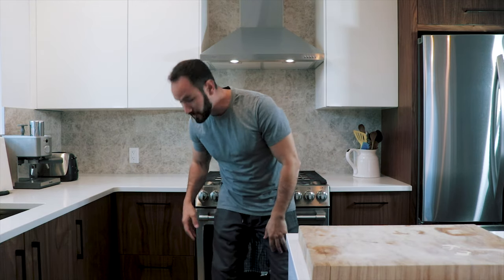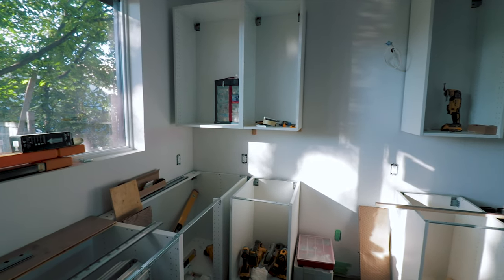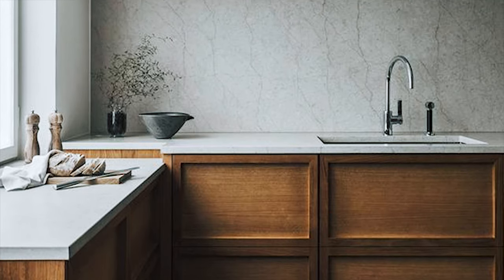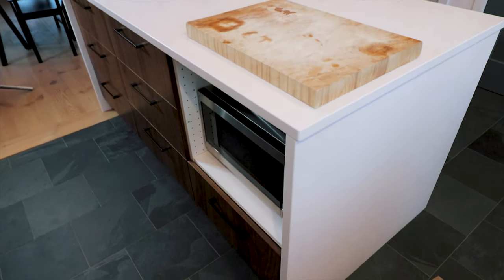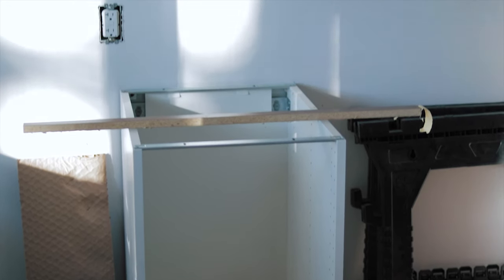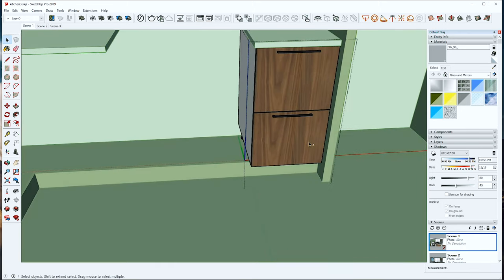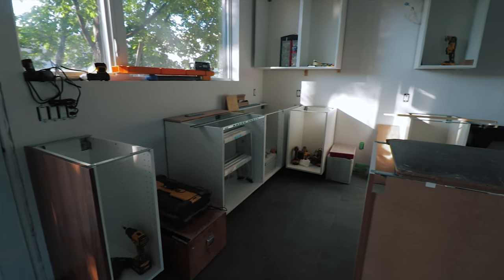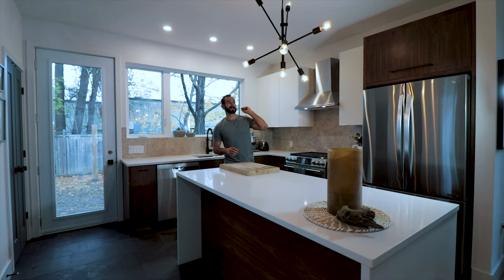EP19 : WE MADE AN IKEA KITCHEN LOOK LIKE A BEAUTIFUL CUSTOM KITCHEN ON A BUDGET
This video follows our new house build in Ottawa, Ontario, Canada.

In this episode, we take a look at the entire process of doing a kitchen remodel or brand new kitchen. We look at kitchen design ideas for 2019, Izza takes you through the entire design process of this beautiful "custom" kitchen. We actually use Ikea kitchen cabinets, however, we got custom doors and panels made which completely transforms this standard kitchen into a luxurious modern looking custom kitchen. We explore getting the cabinets and quartz counter tops installed. Finally, we talk about choosing kitchen appliances and how to build or remodel an entire kitchen on a budget. You can remodel your kitchen yourself on a budget if you know where to look! Follow this and you should have some great interior design kitchen ideas. As you can see we went with two tone kitchen cabinets which look awesome. This is a great kitchen remodel on a budget which looks like a modern custom kitchen. We love our Ikea Kitchen.

The Trades in this video:
Kitchen Cabinet boxes : Ikea

Cabinet installation:
David and Cindy Galeotte

Back Splash:
Tile : Olympia Tile

Tile Installation:
George Baressi

Here is the gear I use to film:

Canon SL2 with kit lens

Canon EF-S 10-18mm lens

Canon 50mm 1.8 lens

Rode VideoMicro kit

Some of my trusty tools:
DEWALT20V MAX XR Li-Ion Brushless Compact Hammer Drill and Impact Driver Combo Kit (these have been a godsend I can't recommend these enough!)

DEWALT Lightweight Circular Saw, 7-1/4-Inch